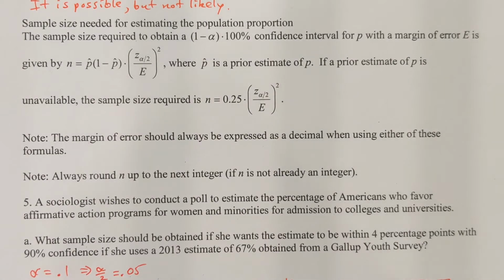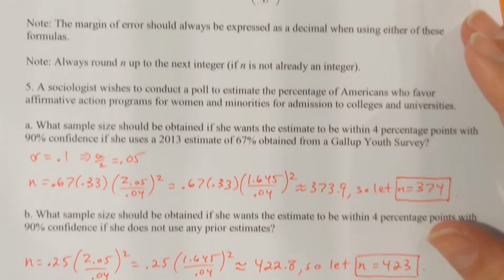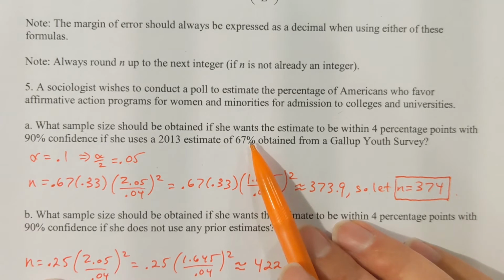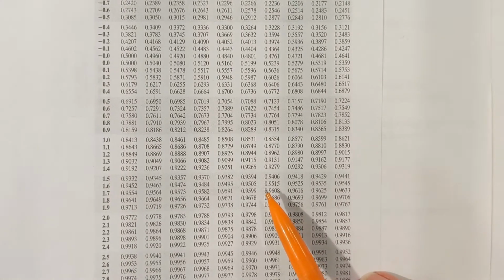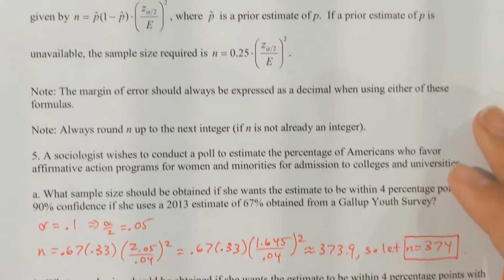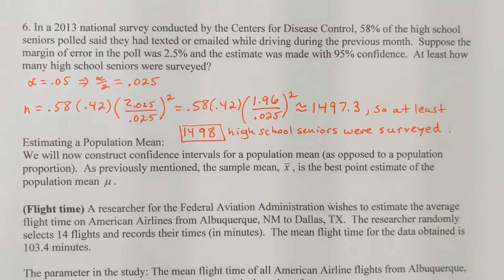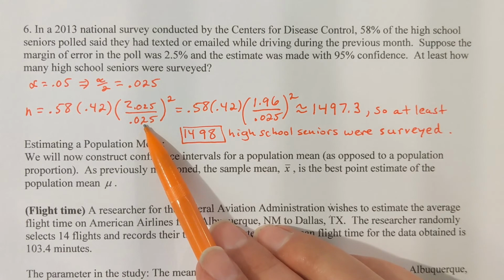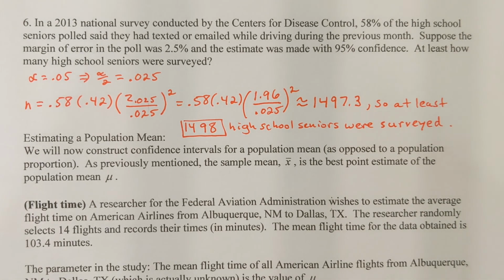Spielman 111 notes video #051